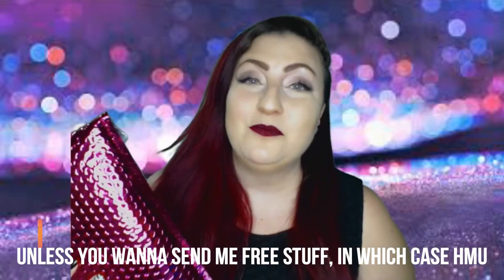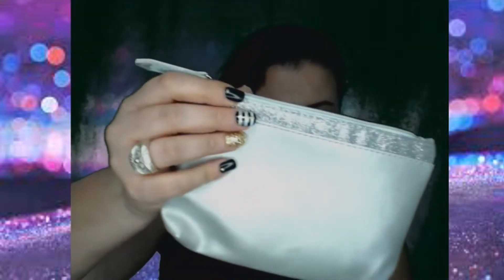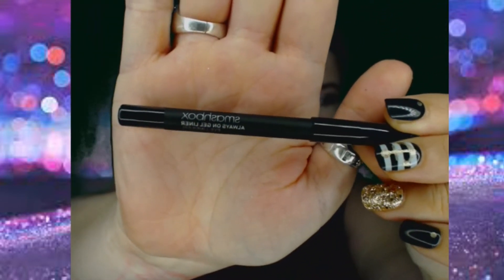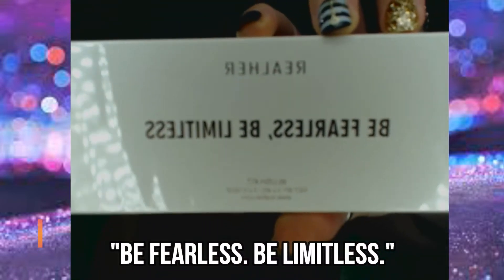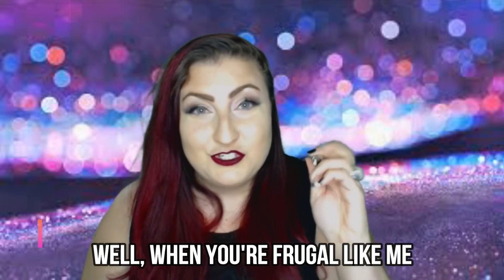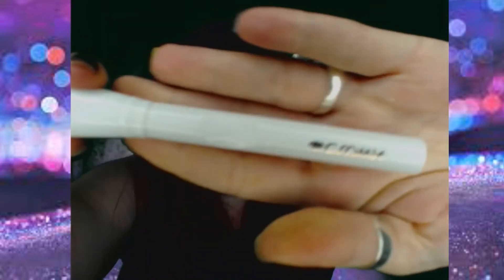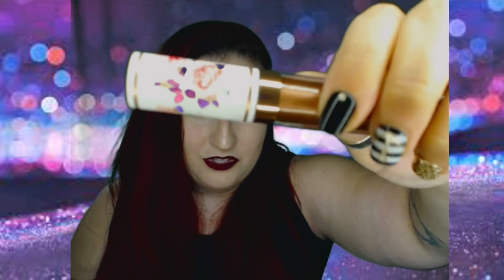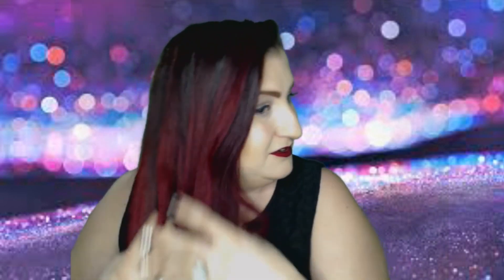Ipsy vs BoxyCharm - Which Beauty Subscription Box is Better? Dec 2017 Boxes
Hi Friends!

In this video, I explain the difference between the two most popular beauty subscription boxes, Ipsy and BoxyCharm. Using my two December 2017 boxes from each, I compare how they work, what you get, how much you pay and which one is the better deal!

What I'm wearing on my face:
- Kat Von D Lock It Concealer as all over base
- Anastasia Beverly Hills Dipbrow in Auburn
- Essence I Heart Colour Intensifying Primer
- Lashes for Days in Glam Wispies
- Maybelline Instant Age Rewind Concealer
- Bellapierre Bronzer
- Wet n Wild MegaGlo Highlighter in Blossom Glow
- Colourpop Super Shock Cheek in Happy Hour
- Klara Cosmetics Kiss Proof Matte Liquid Lipstick in #16

What I'm wearing on my nails:
- Impress Press on Manicure in Claim to Fame

Shoutout to my amazing straightener:
- Rusk Heat Freak